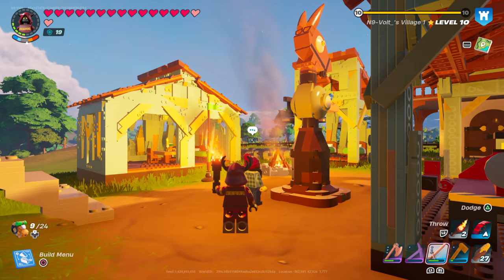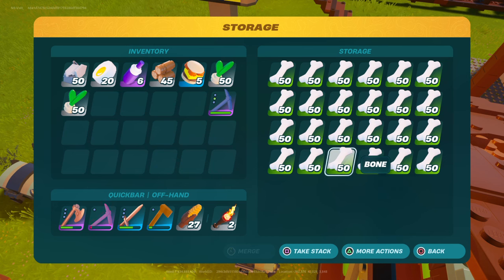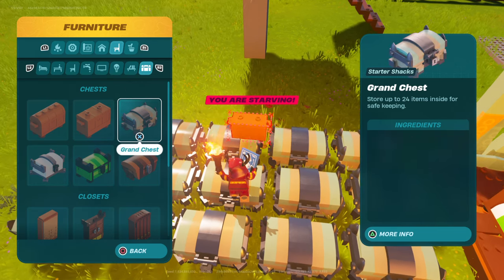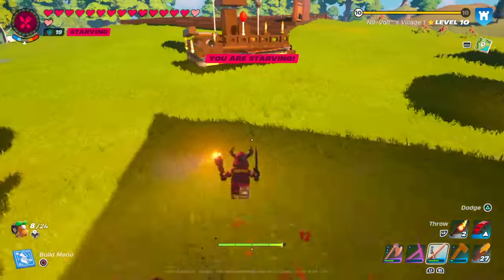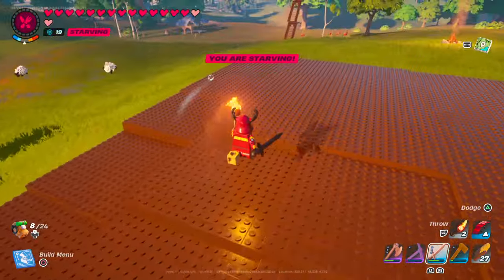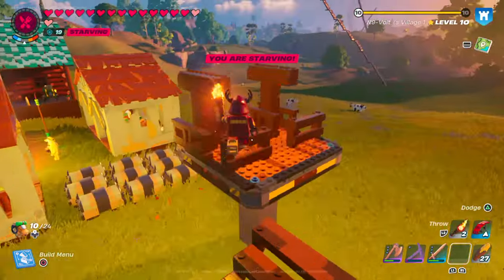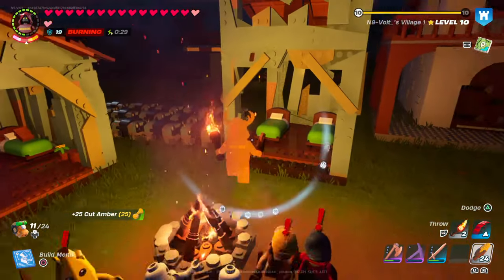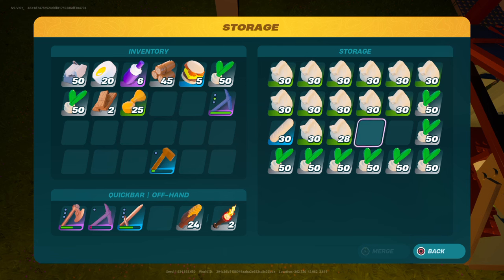*Updated Version* How To Get Rid Of Your Trash In Lego Fortnite?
I hope you guys enjoyed the video! Soundtrack by Epic Games

Ww7KufAWNS